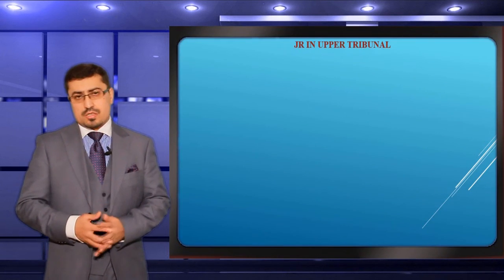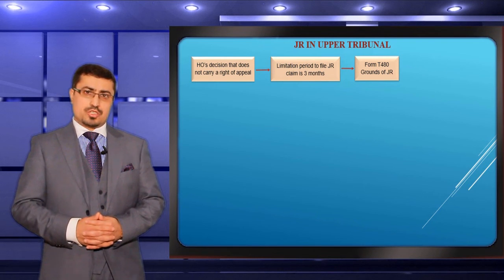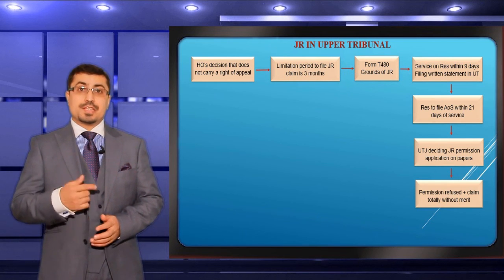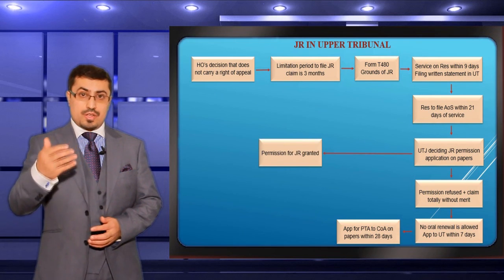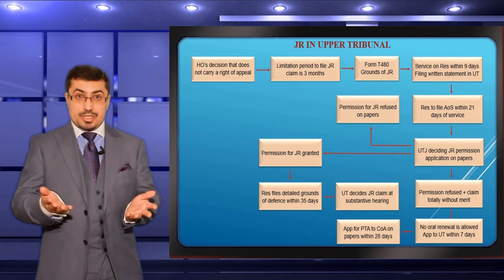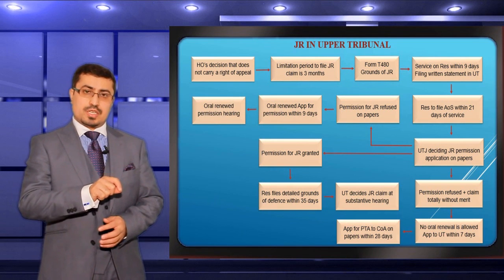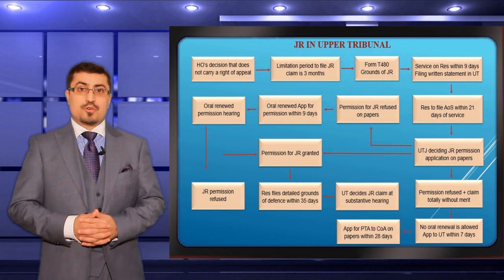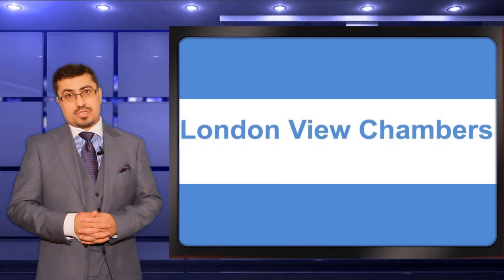Judicial Review in Upper Tribunal (English)